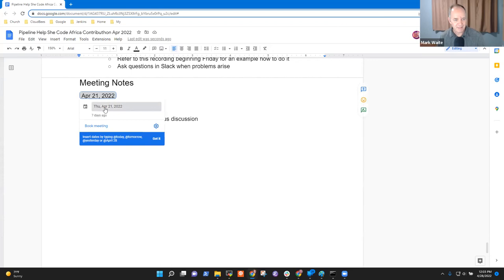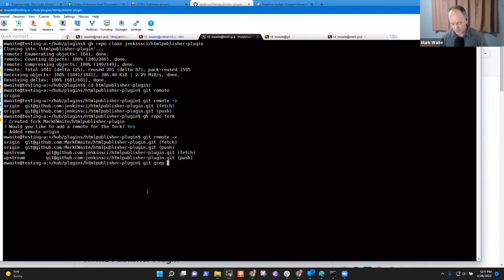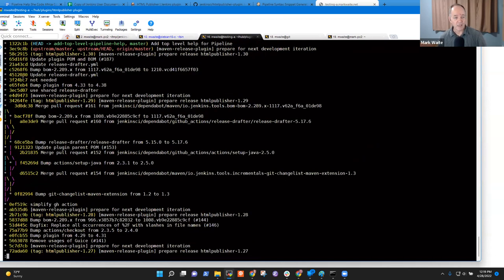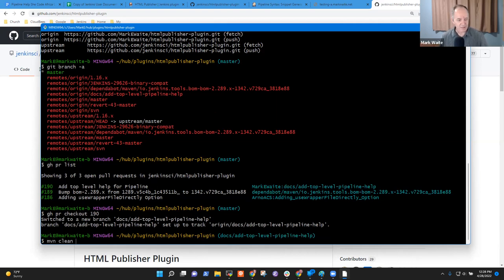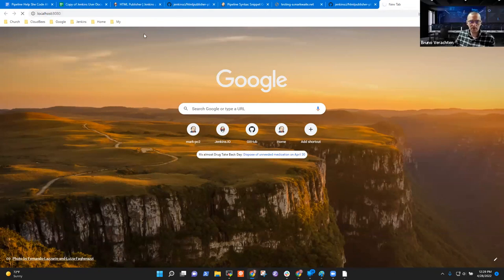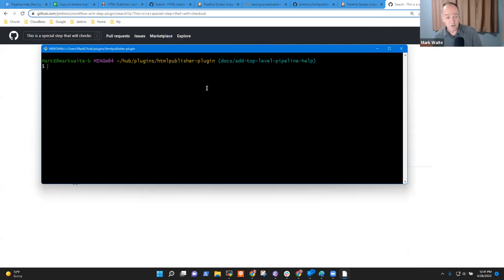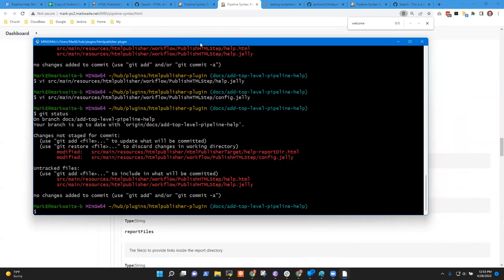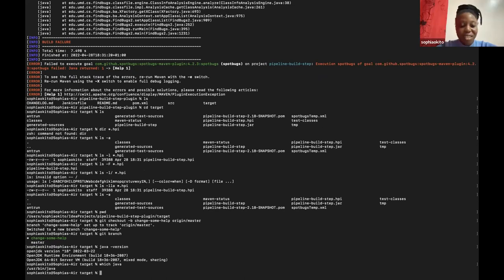2022 04 28 Pipeline Help Project